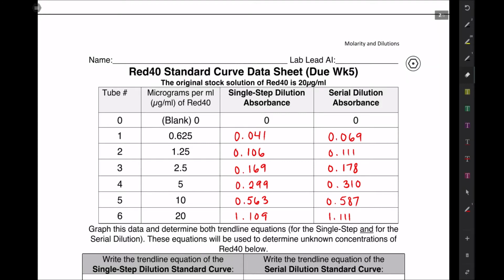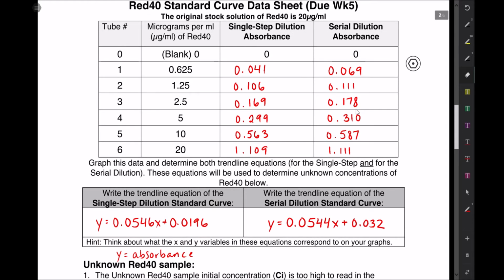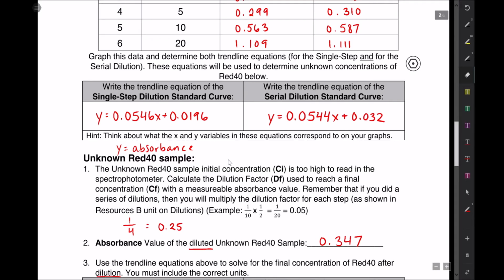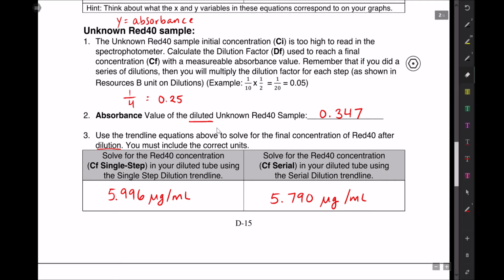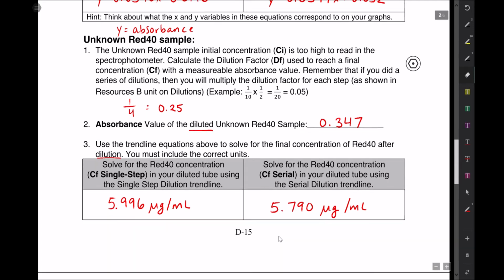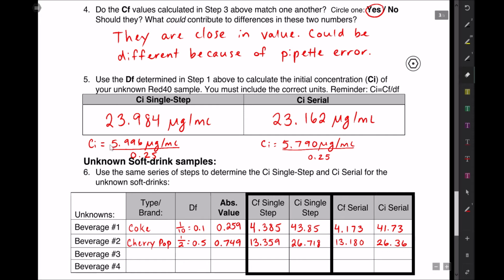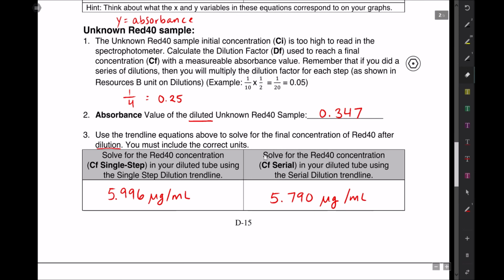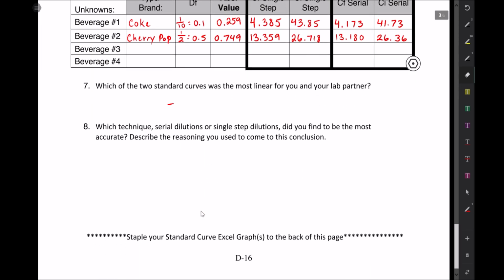Red40 Standard Curve Data Sheet Walk-Through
L113 IU